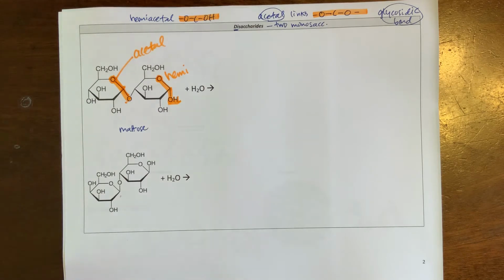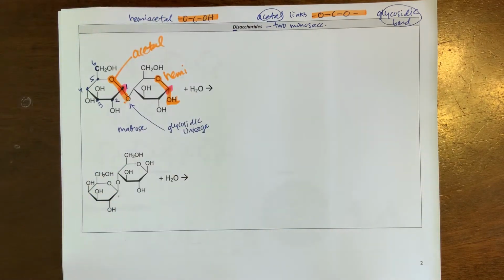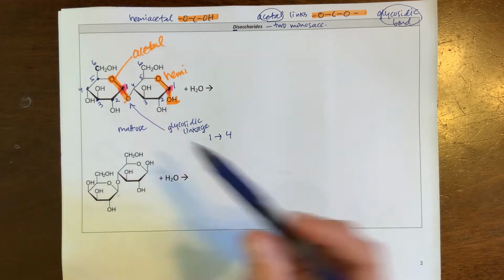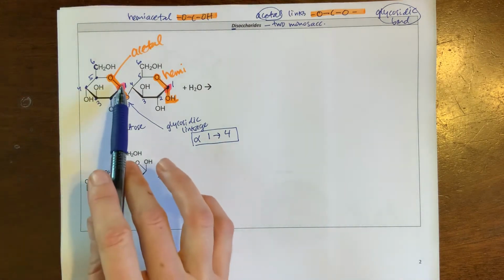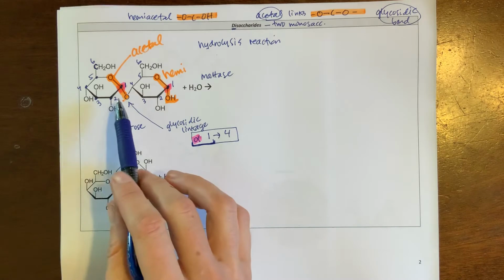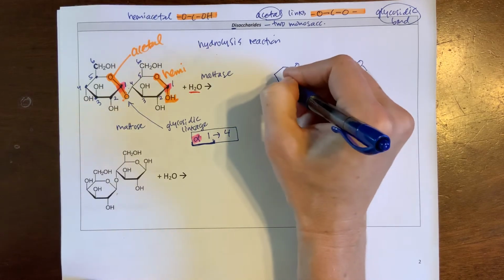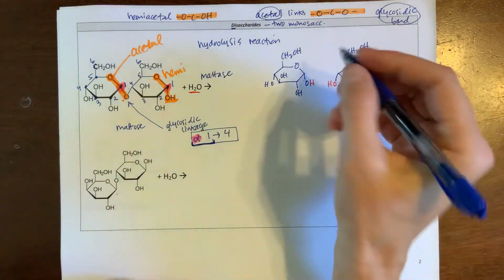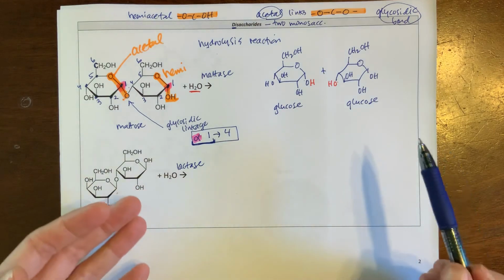Disaccharides introduction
Naming glycosidic linkages.  Hydrolysis of maltose.